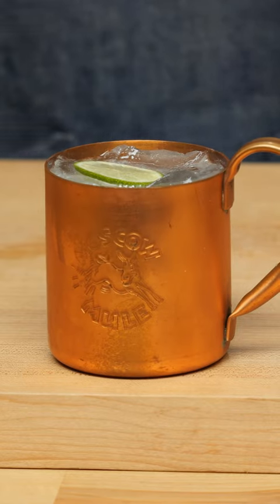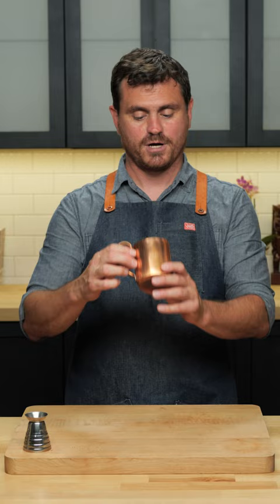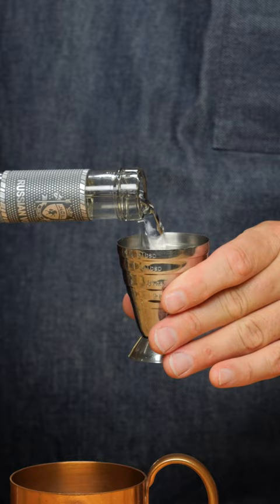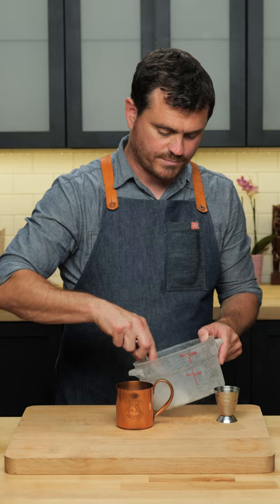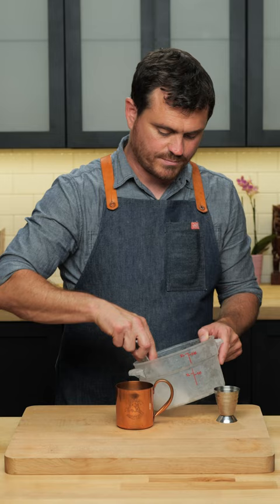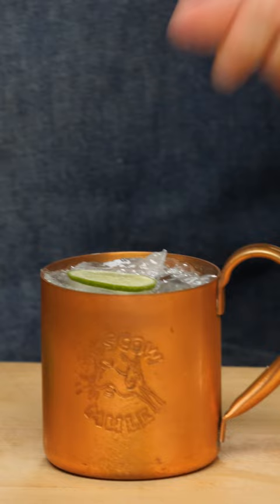Moscow Mule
The Moscow Mule. One of the most well known of drinks. On a given day I find myself knocking out more of these than anything else. When properly made this refreshing cocktail is a thing of beauty.

The Moscow Mule is said to have been invented at Los Angeles' Cock and Bull bar on Sunset Boulevard somewhere around 1941. The story goes that John G. Martin an executive at the Heublein drinks company and Jack Morgan owner of the Cock and Bull Bar invented the drink together. Subsequently, reliable information has come to light that surprise surprise it was really the bartender Wes Price who probably actually invented the drink. I have been working in bars for many years and I have yet to meet any owner who has ever invented anything. And of course a mareting exec will take credit too! We also find out from Ted Haigh in his book "Vintage Spirits and Forgotten Cocktails" that Jack Morgan's girlfriend owned a company which made copper products, so it was she who probably supplied the copper mug to the equation.

A note on this recipe because I'm sure most of you are going to ask about this in some respect. Ginger Syrup and Soda Water is not a viable replacement for good Ginger Beer. I use Fever Tree more often than not but East Imperial makes good ginger beer and so does Q. If you want to commit yourself to making Ginger Beer let me know how it goes. I have heard some bartenders in the past have made good home made versions, I haven't run into any that I like as much as commercially available Ginger Beers but I will at some point I will probably make a video on it. Not sure when though. Ok I think that's it! Enjoy the drink!

🏆 Top Videos!